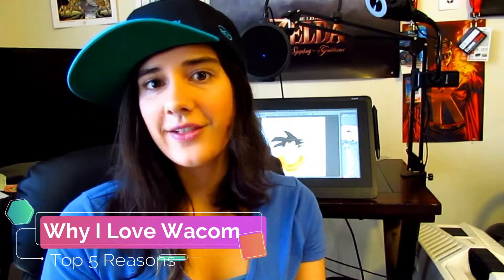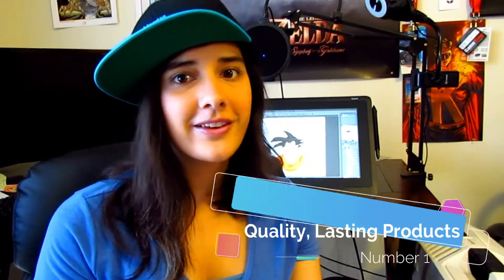Why I LOVE Wacom: 5 Reasons to Consider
Wacom is the leading creator and distributor of digital artistry products on the planet. And, to me, there is little wonder why!

I've been a loyal fan of Wacom ever since purchasing my first Cintiq Companion Pro from there to start my digital art career five years ago, and over those 5 years I've found 5 main reasons why I love this company.

If you don't mind listening to me talk for 5 minutes, all while flubbing over my words, but doing my best to make sense and be coherent, then you can also find out why Wacom is worth your business.

Recommended Beginners Budget Drawing Tablet:

The BEST Sturdy (Pink!) Drawing Tablet Stand:

Drawing Hand Health Compression Gloves:

Tech for Art + Filming Using:
Cute Sony Ear Buds
Helpful Pink Ergonomic Mouse
My Fave Gaming Mouse
My Kawaii Mechanical Keyboard
My Cozy Work Outfit

Our mission here is to help creatives reach their goals and drive away self-hate and depression that many of us artists struggle with.